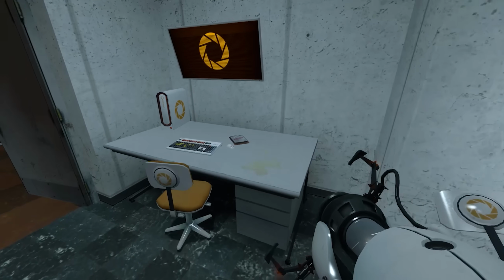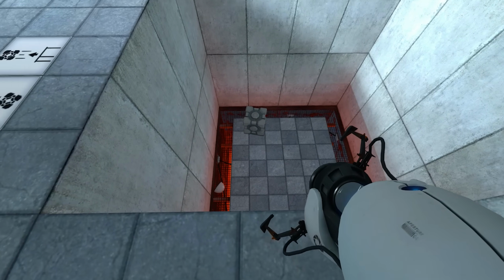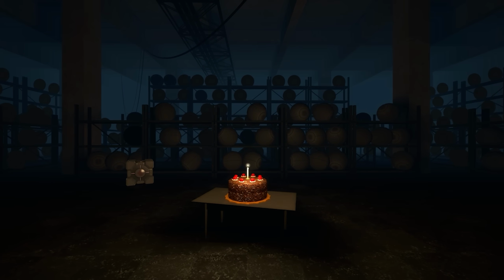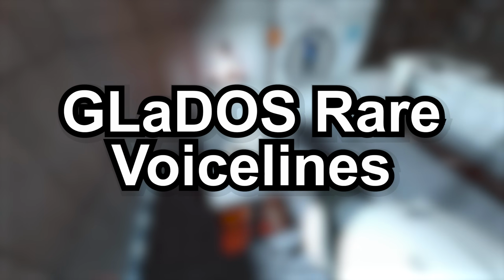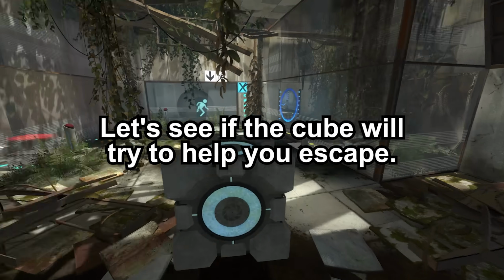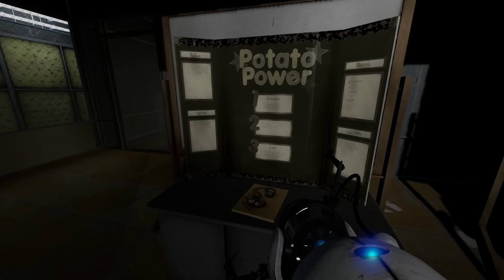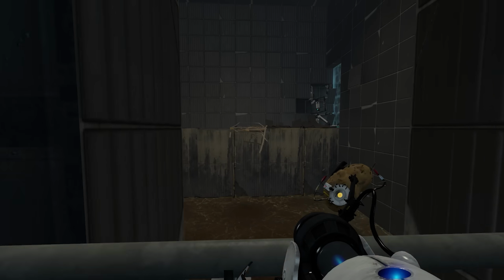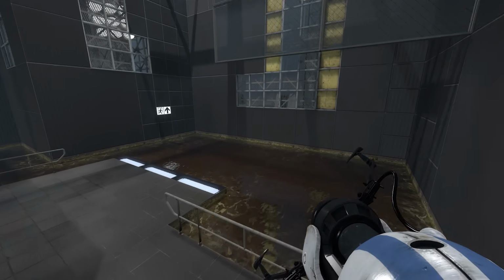All Easter Eggs in Portal 1 & Portal 2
Covering every Easter Egg in Portal

Music used in this video stems entirely from the Portal and Half-Life soundtrack

0:00-0:06 Intro
0:06-0:19 P1 - Toilet
0:19-0:58 P1/2 - Giant Chicken
0:58-1:19 P1/2 - Ratman Dens
1:19-1:40 P1 - Wet Floor Signs
1:40-2:20 P1 - Rules of the Portal Gun
2:20-3:00 P1 - Adrian Shephard Keyboard
3:00-3:57 P1 - Black Mesa References
3:57-4:20 P1 - Cake Recipe
4:20-4:49 P1/2 - Hoopy the Hoop
4:49-5:20 P1 - Radios
5:20-5:54 P1/2 - Commentary Node Easter Eggs
5:54-6:11 P1 - Jellyfish
6:11-8:02 P1/2 - GLaDOS Rare Voicelines
8:02-8:12 - Portal 2 (+ Disclaimer)
8:12-8:39 P2 - Motel Images
8:39-9:08 P2 - Glados Fast Speaking
9:08-9:31 P2 - Exile Vilify
9:31-9:54 P2 - Wheatley Translated Sentence
9:54-10:13 P2 - Companion Cube
10:13-10:39 P2 - Chell's Experiment
10:39-11:43 P2 - Turret Song
11:43-12:04 P2 - Ratman in Space
12:04-12:14 P2 - Borealis
12:14-12:21 P2 - P-Body
12:21-12:42 P2 - Achievements
12:42-13:02 P2 - Karla
13:02-13:45 P2 - Oracle Turret
13:45-14:02 P2 - Co-op Terminator Easter Egg
14:02 Watch the Iceberg for more!